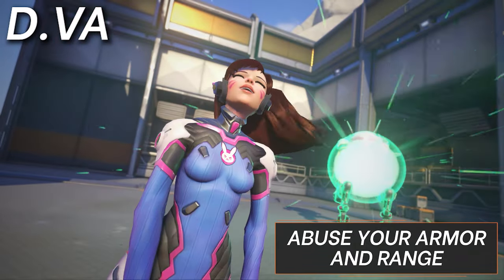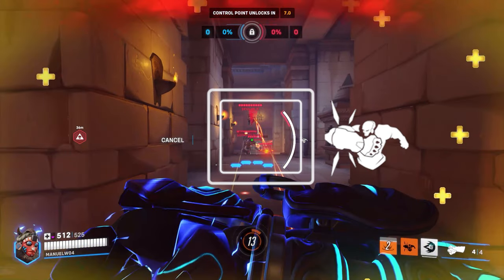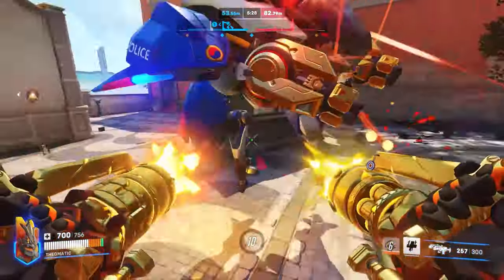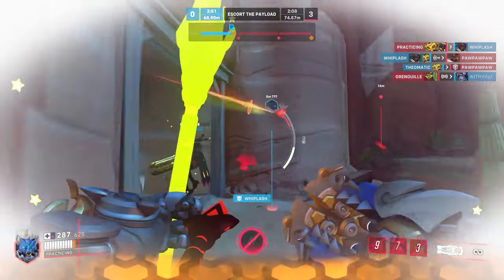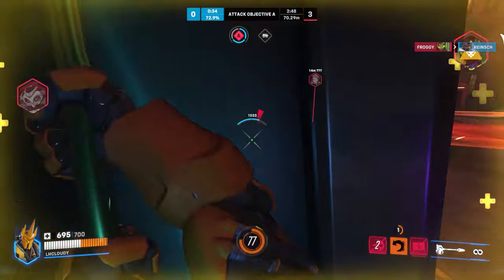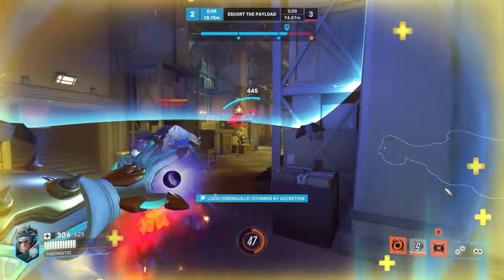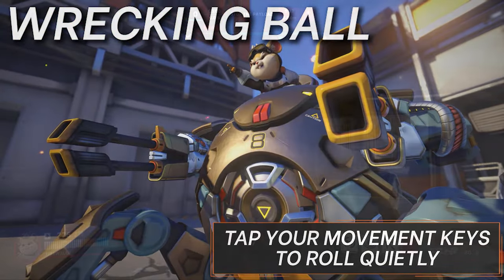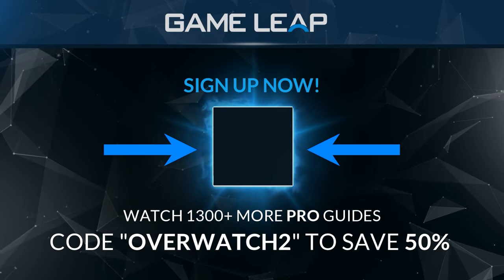1 PRO TIP for EVERY TANK HERO - INSTANTLY IMPROVE - Overwatch 2 Season 9 Guide